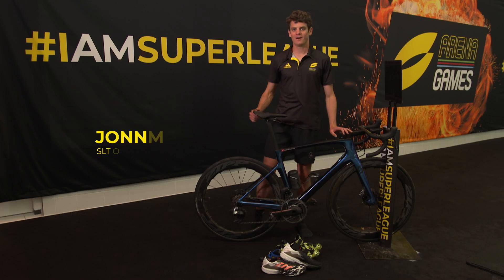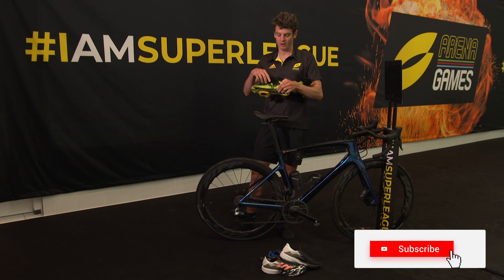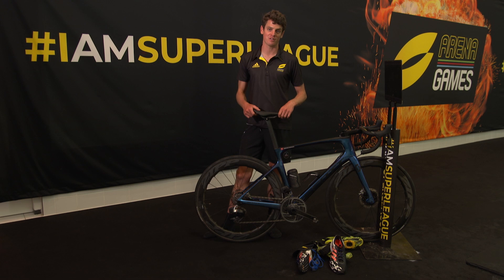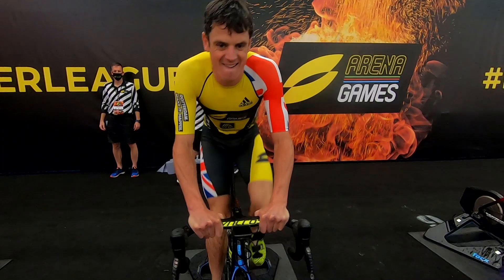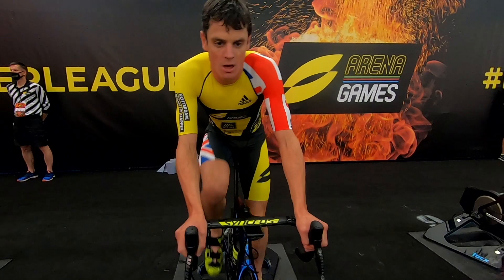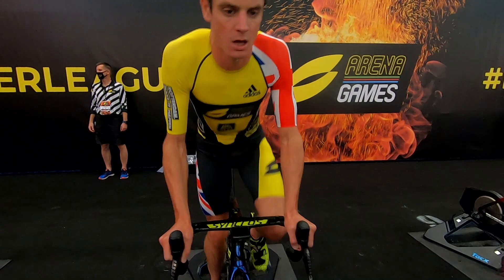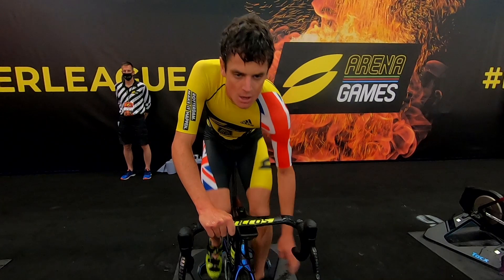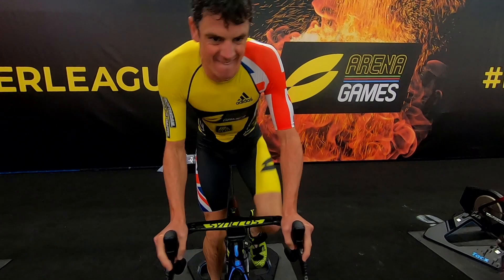Jonny Brownlee's 2020 Scott Foil Bike | What Does The Triathlon & Olympics Star Ride?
Part of the legendary Brownlee brother's double act, pro triathlete, Jonny Brownlee shows us around his triathlon equipment focussing on his new Scott Foil bike. 🤩

The 2020 Scott Foil Key Features & Benefit:

- Scott Foil Disc HMF carbon frame is lightweight and seriously stiff
- Scott Foil Disc HMF Fork softens road vibrations and keeps weight down
- Shimano Ultegra brings crisp shifting and powerful hydraulic brakes
- Syncros RR2.0 Disc wheelset is lightweight with a shallow aero profile
- Schwalbe ONE Race-Guard Tires deliver the traction required for top-end sprinting, and cornering
- Premium Syncros finishing kit including aero bar/stem and performance-oriented saddle

We will let Jonny talk you through the customisations that he has added to make the Scott Foil truly his own.

0:00 Jonny's 2020 Scott Foil Bike
1:13 Scott Tri Shoes
1:39 Adidas SL20 Shoes
2:06 Huub Goggles
2:45 Jonny's Training Routine
3:48 Jonny Brownlee Takes On The SLT Arena Games